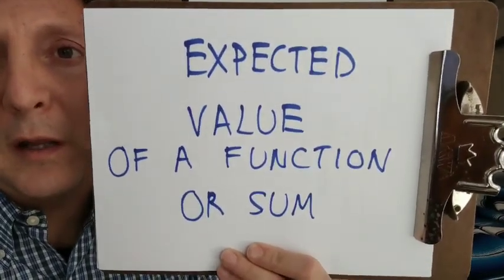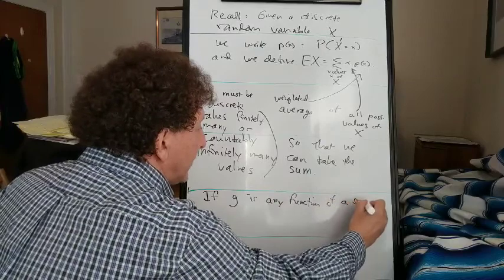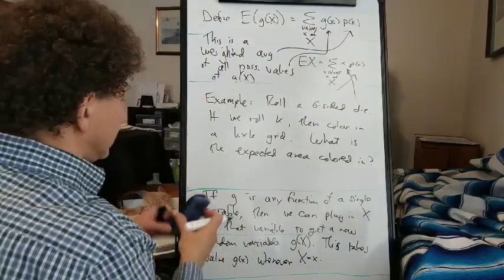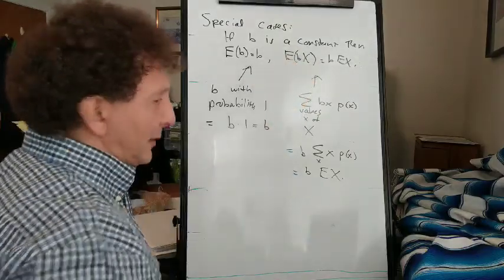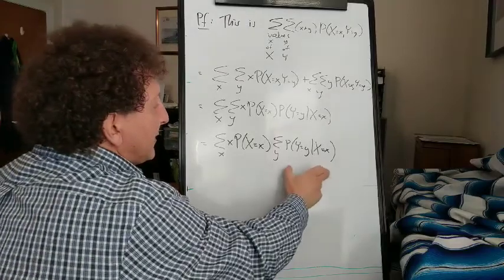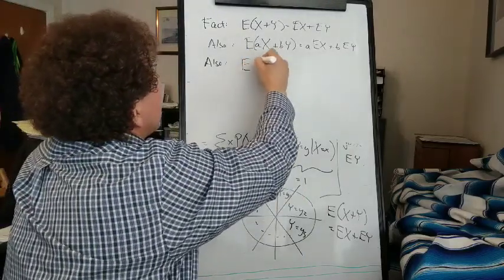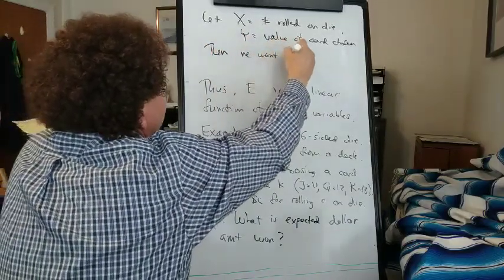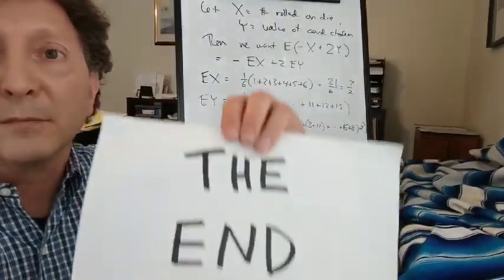MATH 263 Week 6 Lesson 2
Expected value of a function or sum